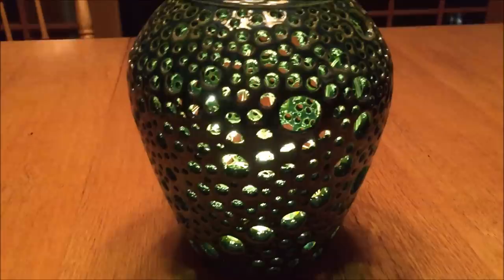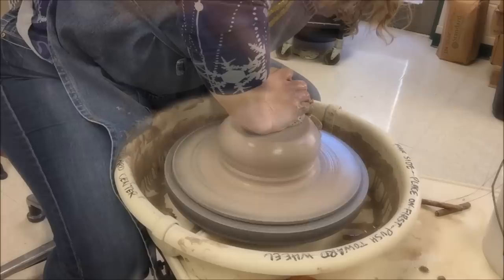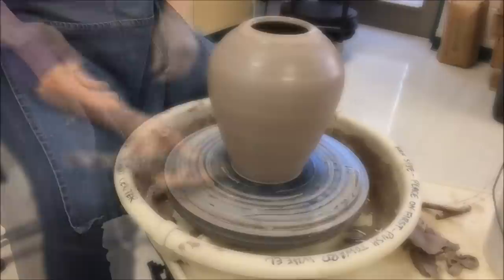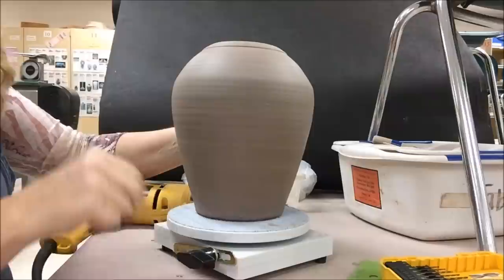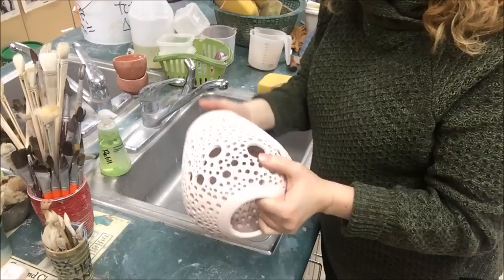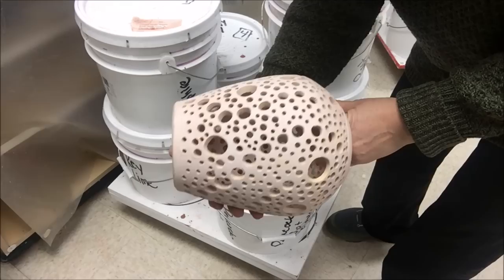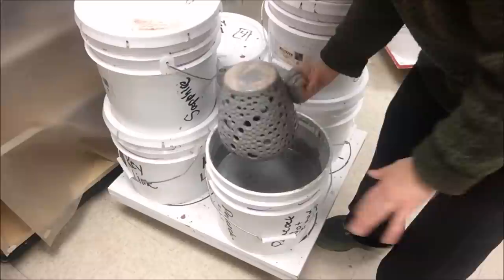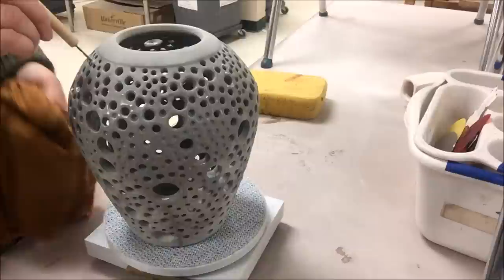Creating a Pierced Wheel Thrown Vase - Carved Holes for Candle or Lights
I have an Amazon Influencer storefront where I recommend products, supplies, and studio needs for potters.  Follow me to check out the tools I use in my videos!

In this video, I throw a vase from two hunks of clay which I put together to center... probably totaling around 8 pounds.  A handy technique if you ever struggle with larger pieces of clay while centering.    I show the process of centering and throwing the vase, as well as cleaning the bottom when leatherhard.  I then pierce the vase, using drill bits and  an exacto knife to cut my desired pattern.  When it stiffened a bit more, I had to go back in and clean the cut pattern.  (CLEANING took a lot of time)  I allowed it to dry very slowly, then I fired it.  Once bisque fired, I show how to rinse and dip in glaze... then once more... clean out the holes to prevent the glaze from clogging them.  Lastly, I show the fired glazed form.  I have twinkle lights displayed in my piece- but you could certainly use a candle if you want.  Here is a link to the lights I have displayed in them.  Twinkle Lights (LED battery lights for luminaries)  This is set of two:
This is set of four:
   They work really well- and I use rechargeable AA batteries in them.

In the video, I am using Standard 259 claybody fired to cone 04 bisque.  I glazed it in Coyote Peacock glaze, and glaze fired to cone 5 with a 25 minute hold.